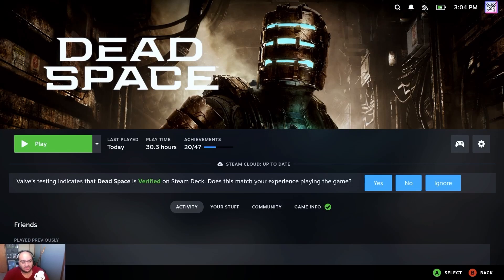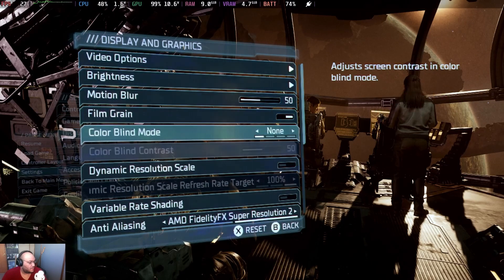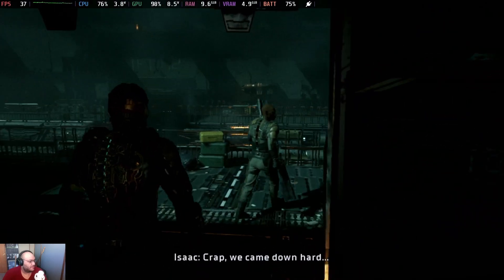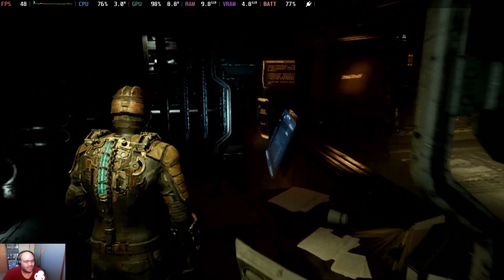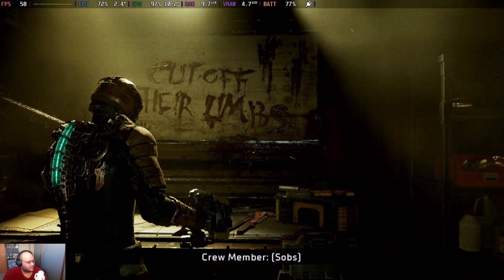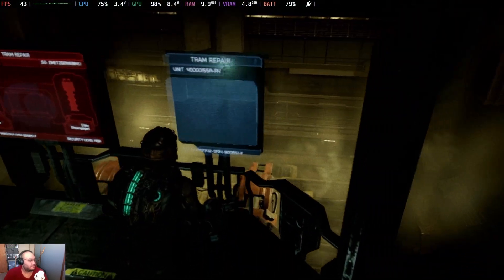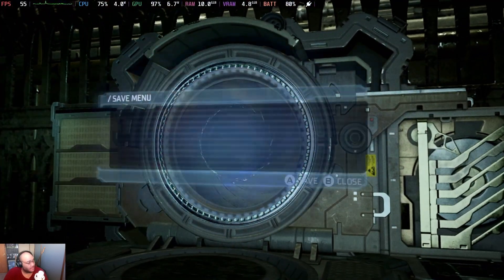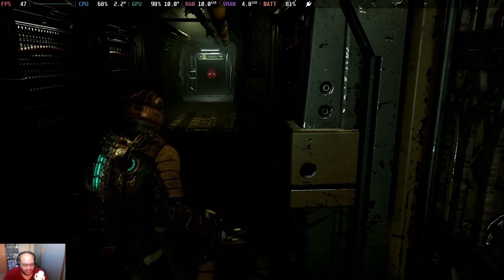Dead Space Remake | Steam Deck Gameplay